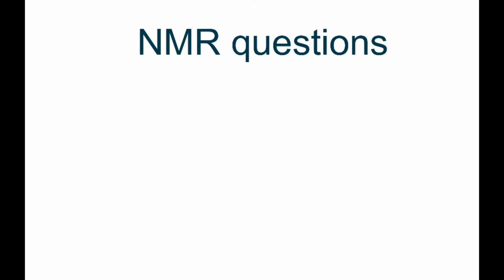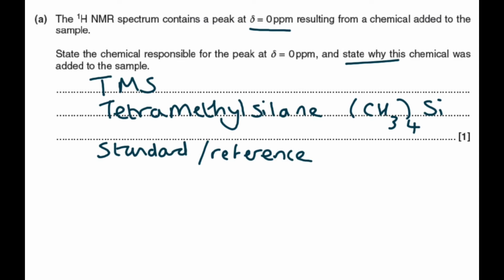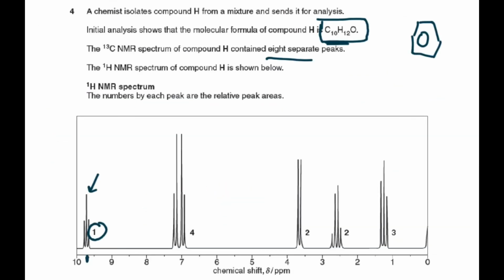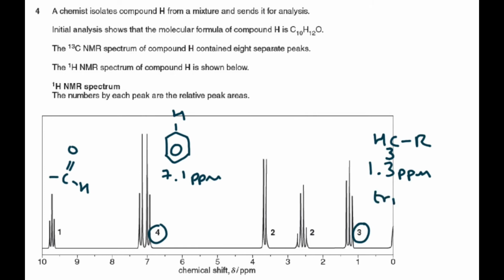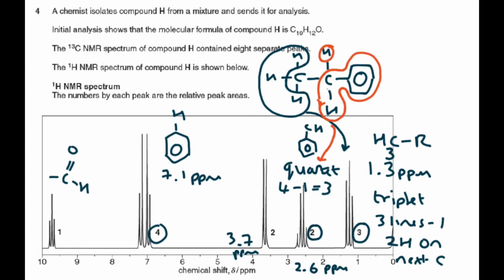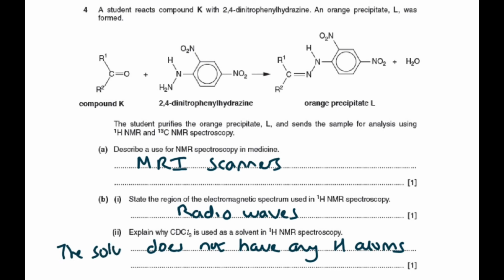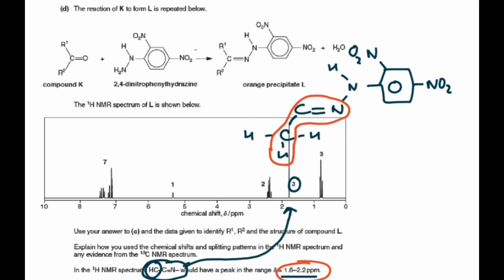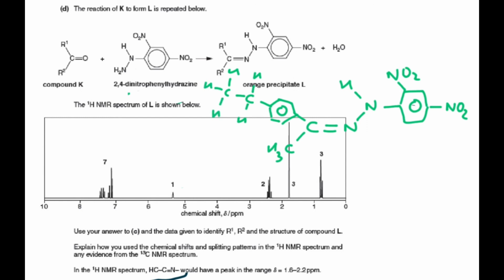NMR questions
Worked examples of how to answer NMR exam questions